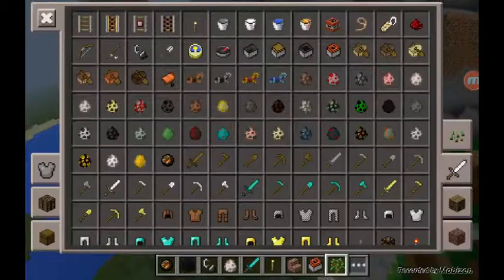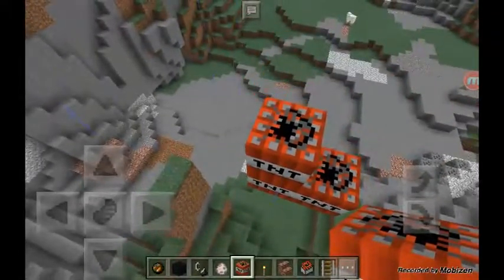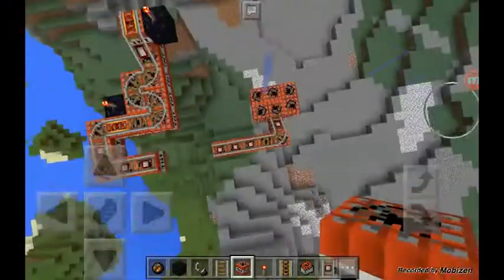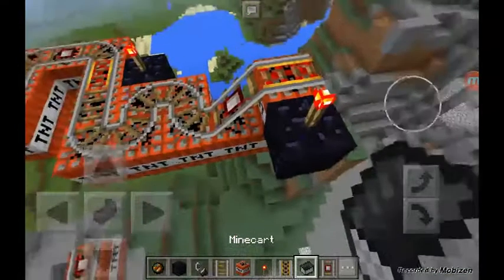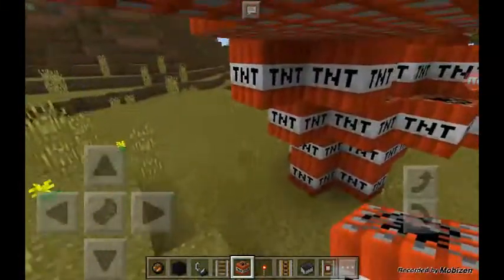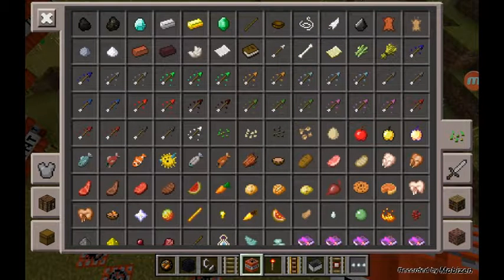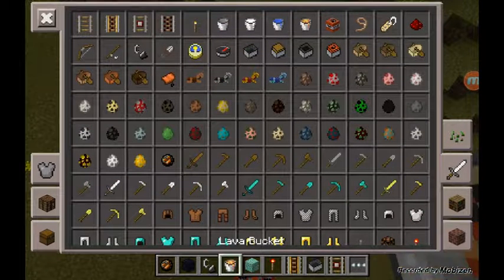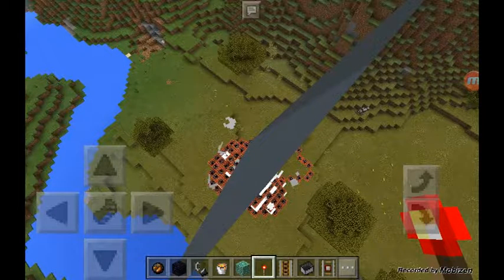TNTree Dynamite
Build a rollercoaster out of TNT and make a TNTree with Leo Jc!!